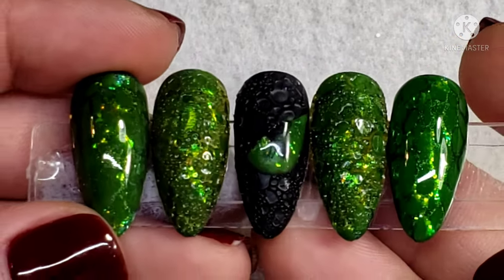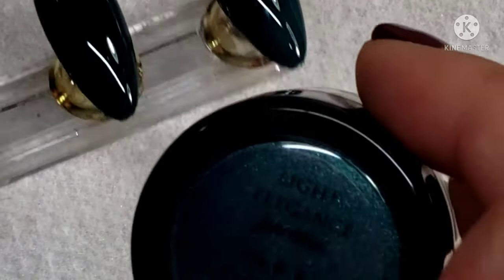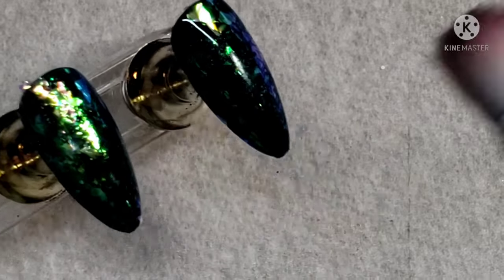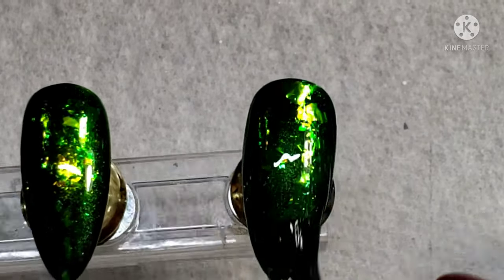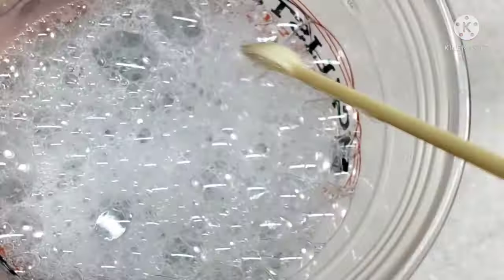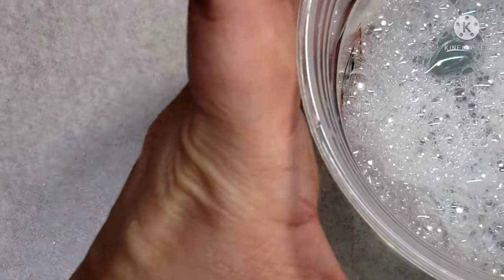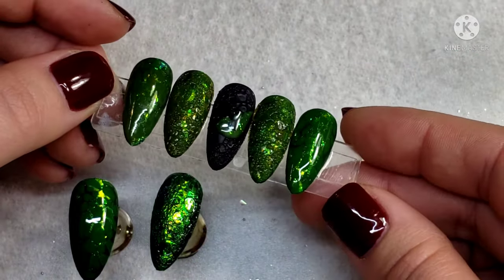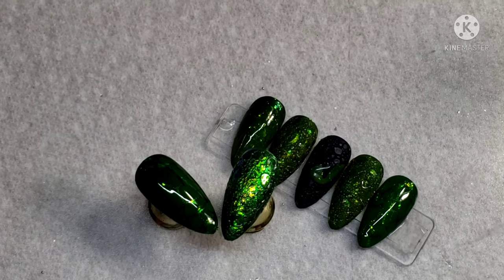Madam Glam || Dragon Nails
● Mobile Nail Case:
● Clear Manicure/Pedicure Storage Cases:
● Mini 100/180 Grit Nail Files:
● Mini Buffing Blocks:
● Disposable 80 Grit Pedicure File Refill:
● Whats Up Nails Jumbo Clear Stamper:

-Cleaning Equipment

● Professional Dry Heat Sterilizer:
● Ultrasonic Sterilizer:

-UV/LED Lamps
●Cordless LED Flashlight:

-Filming Equipment
● Arkon Pro Phone Stand:

Don't Forget ...